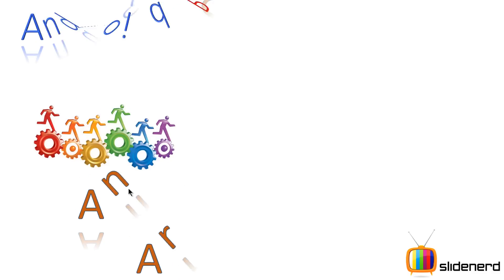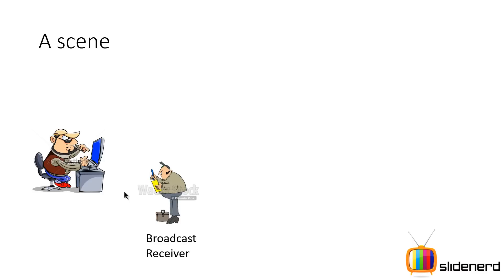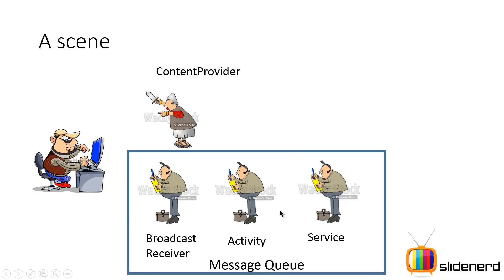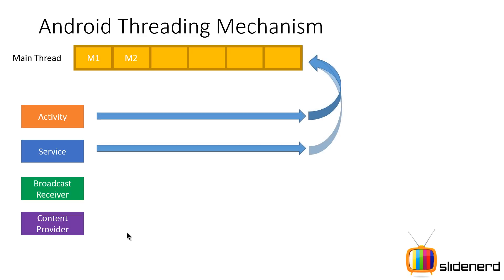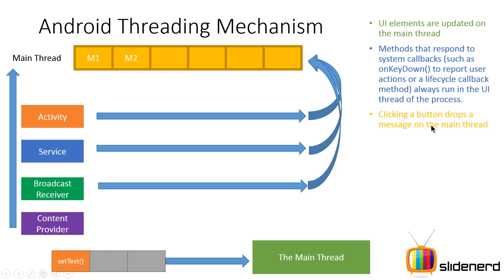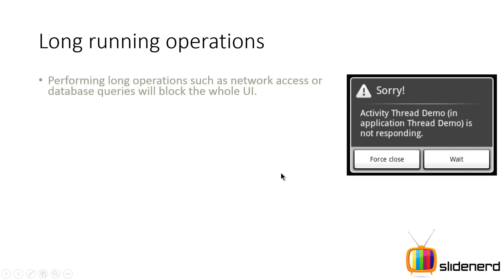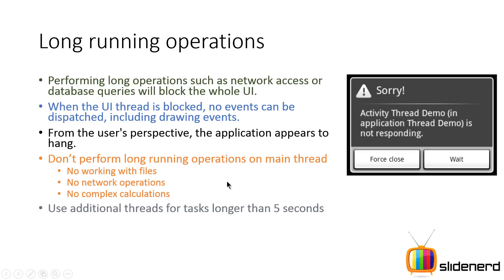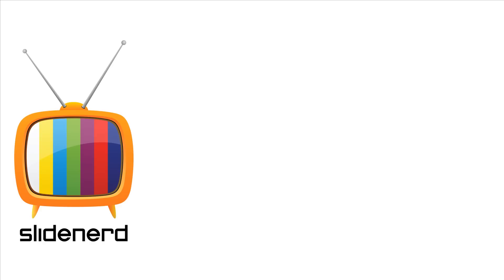172 Android Multithreading Part 1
This Android Tutorial video talks about multithreading in Android, it discusses how Activities, Services and Broadcast receivers post messages on the main thread's queue which is handled one by one by the Looper in an asynchronous fashion whereas the ContentProvider sends synchronous messages to the Looper